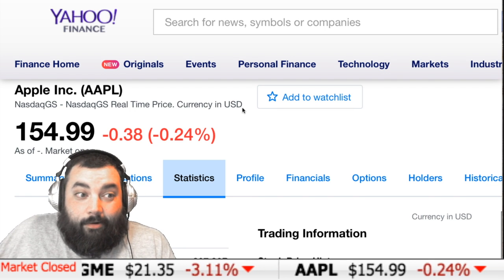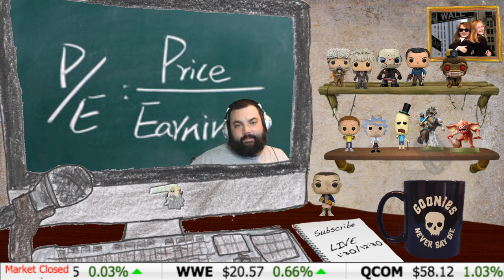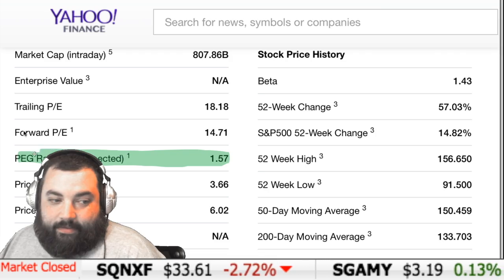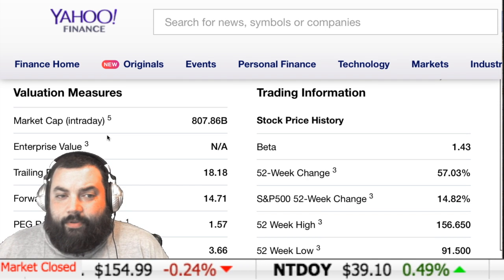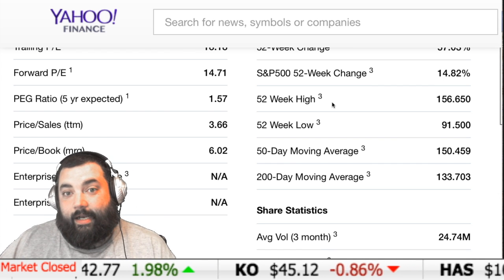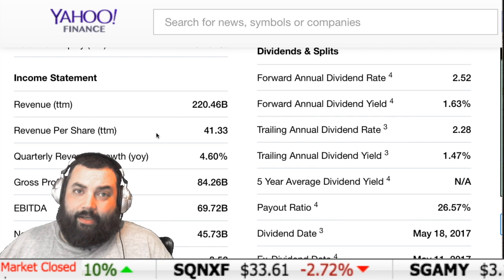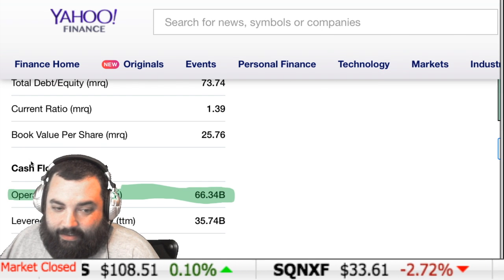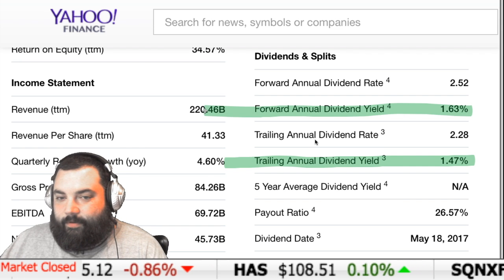NEWBIE INVESTOR GUIDE PART 2 - BASIC LINGO -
Investor XP is the advocate for gamers to start investing.

THIS IS OUR GUIDE FOR NOOBS TO START INVESTING! IT IS A FIVE PART SERIES , BE SURE TO WATCH THEM ALL!

LET US KNOW YOUR THOUGHTS AND COMMENTS!